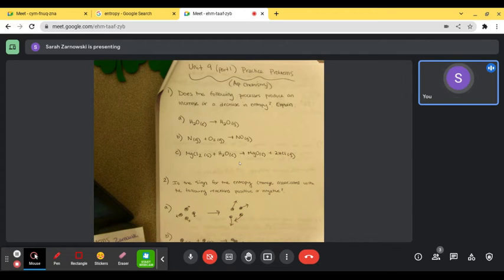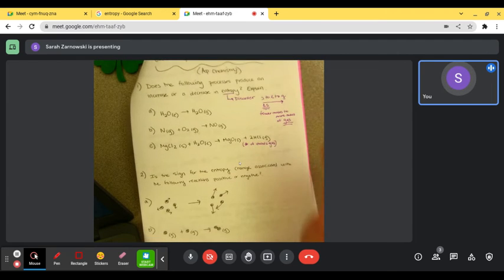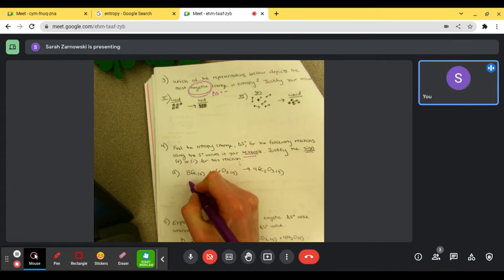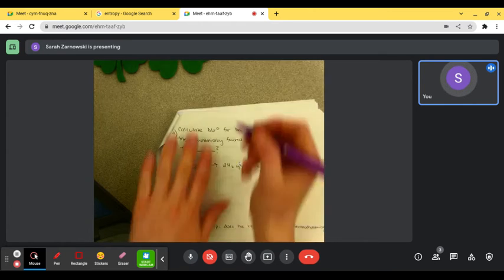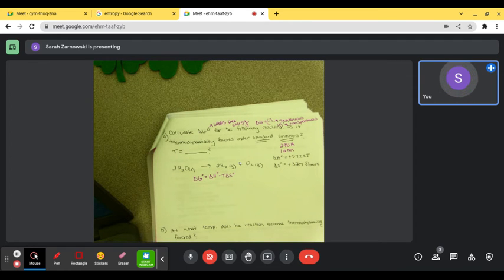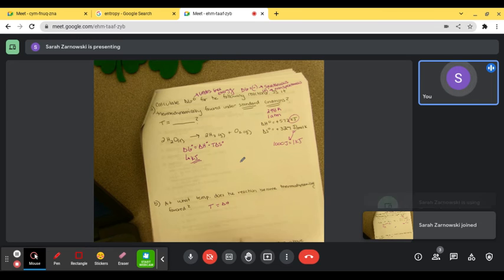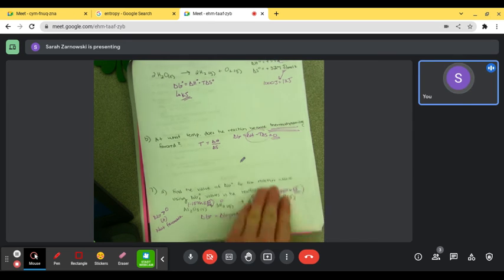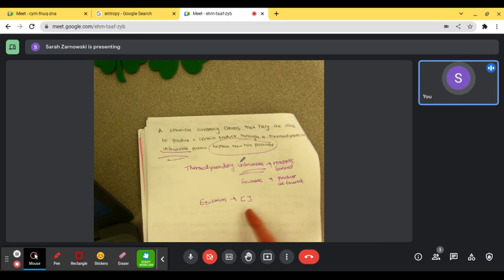Unit 9 (Part 1) Practice Problems (Spring Break Assignment)